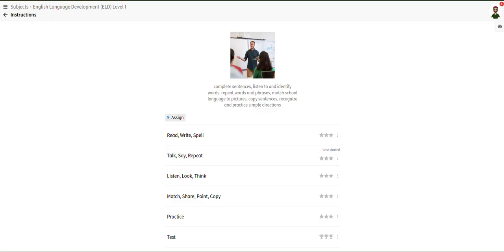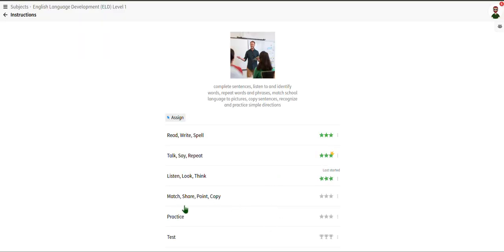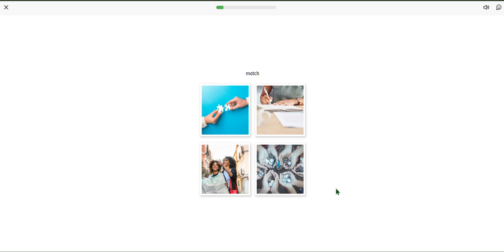Learn English Fast | Instructions in the Classroom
Master English instructions in the Anton app with this guided tutorial. Learn how to follow key commands like read, write, and spell.

This video from Turner's Tutoring breaks down the essential vocabulary found within the Anton app. If you are learning how to navigate the platform, this lesson clarifies exactly what specific prompts mean so you can interact with the software confidently. We cover common action words including talk, say, repeat, listen, look, think, match, share, point, and copy.

By following this Anton app tutorial, you will gain a clearer understanding of the interface and improve your ability to complete exercises independently. Whether you are a student or a parent helping a child, these English instructions are designed to make your study sessions more efficient and less confusing.